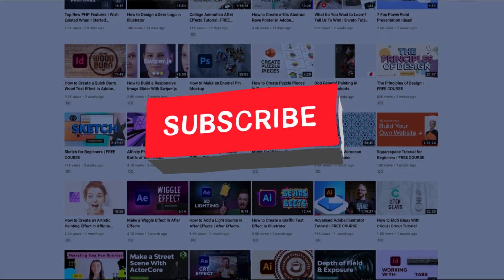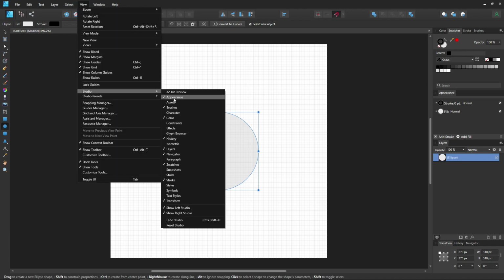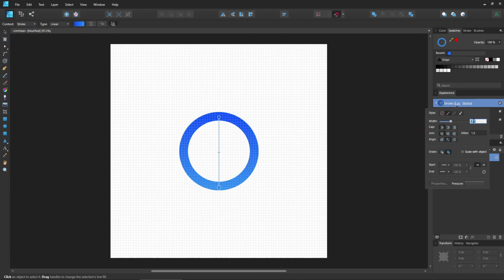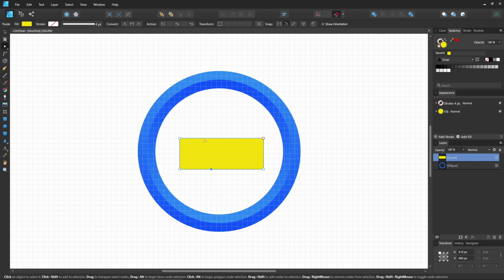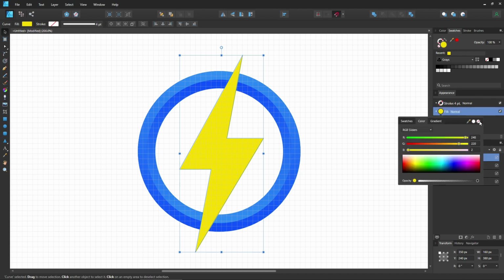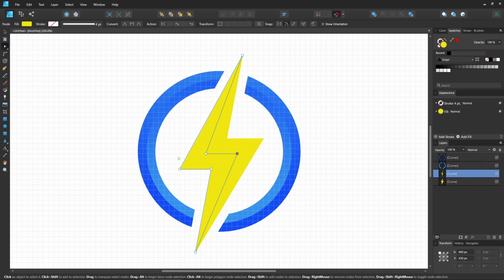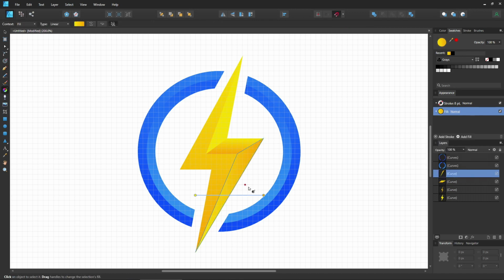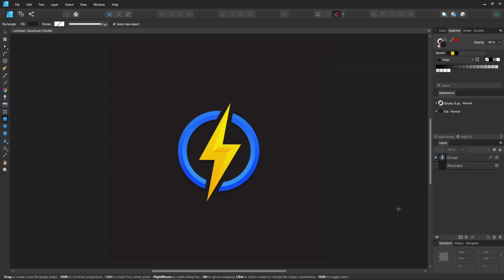How to Create a Lightning Bolt Logo Design in Affinity Designer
In the following tutorial, you will learn how to create a lightning bolt logo using Affinity Designer.

00:00 - Introduction
01:13 - Set up a new document and grid
02:00 - Create the circle
03:53 - Create the lighting bolt
05:41 - Adjust the circle
06:53 - Stylize the lighting bolt
08:45 - Create the background
09:55 - Outro

Read more on How to Create a Lightning Bolt Logo Design in Affinity Designer on Envato Tuts+

Envato Tuts+
Discover free how-to tutorials and online courses. Design a logo, create a website, build an app, or learn a new skill